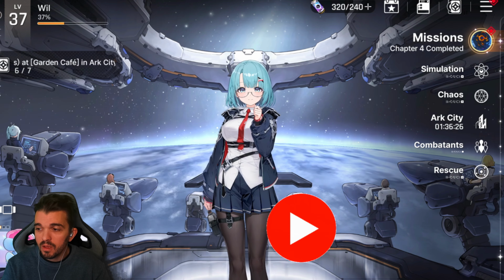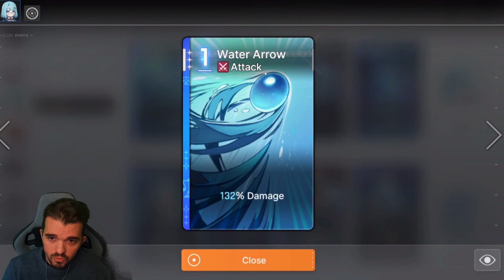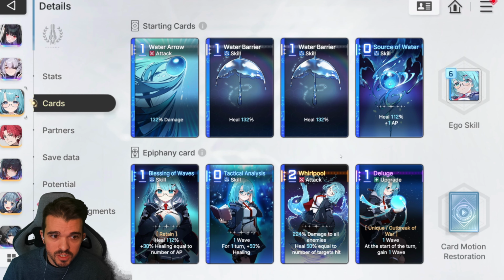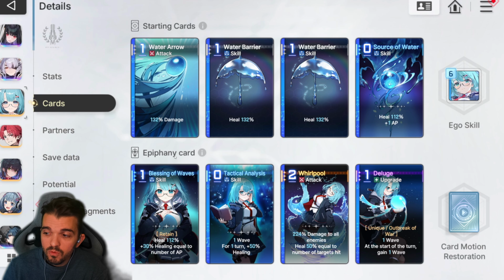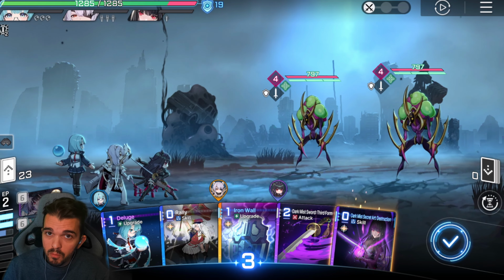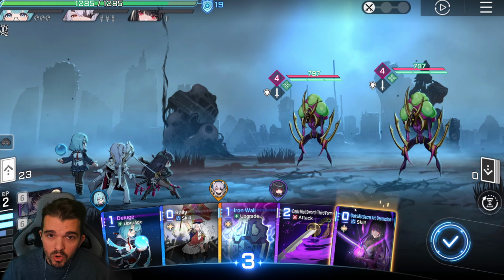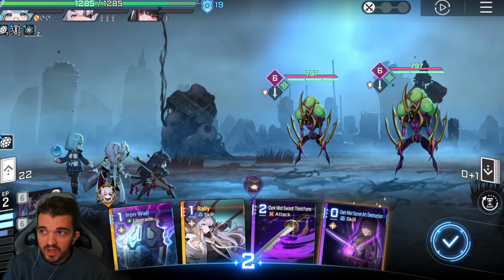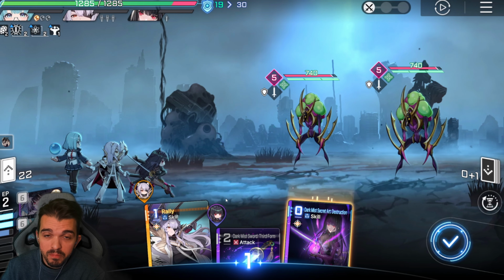Chaos Zero Nightmare: Basic Terms Every Player Should Know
Confused by **video game terminology**? This video provides a **guide to gaming terms**, focusing on **gamer terms** and **card type**. Understand essential **gaming terms explained** to improve your gameplay!

This video showcases gacha mechanics (randomized summons). Remember to play responsibly.

Chapters:
0:00 Card Basic Terms
1:19 Types of cards
2:55 Deck Pile Terms
4:35 Enemy terms

Setup
💿BenQ GW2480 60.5 cm (23.8 inch) LED Monitor
💿VIVO Single Monitor Arm Desk Arm
💿KOORUI 24 Inch FHD Monitor
💿Elgato Facecam - 1080p60 Full HD Webcam
💿SteelSeries Arctis Nova
💿Logitech G502 LIGHTSPEED Wireless Gaming Mouse